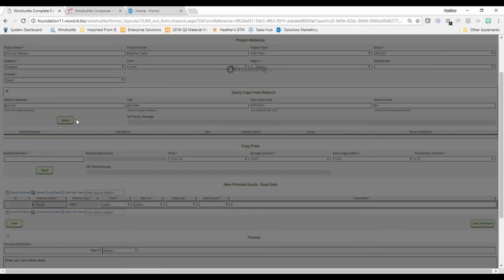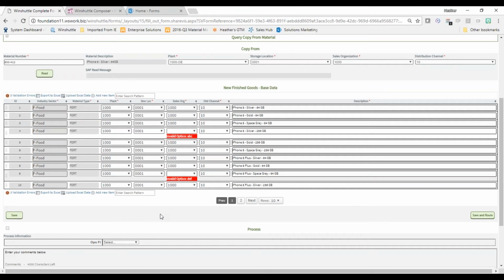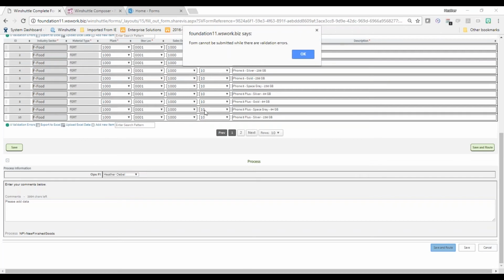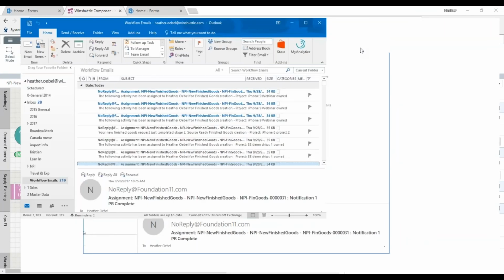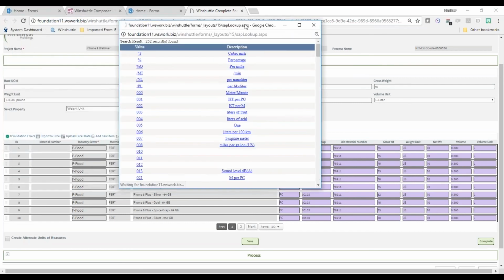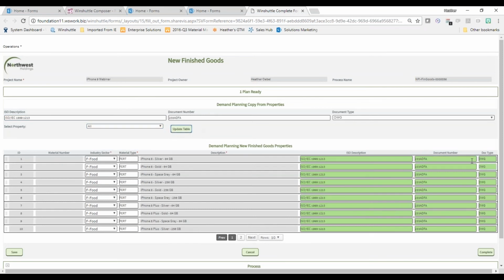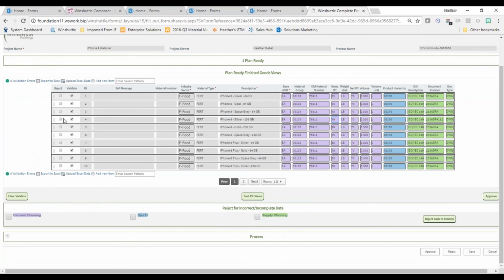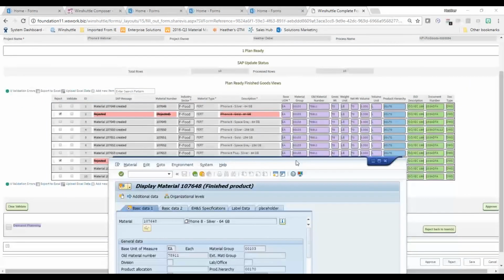Streamline New Product Introduction (NPI) - Process Demo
Find out how you can reduce your new product launch by 50% or more using Winshuttle.

Feel free to add your comments to the section below.

Winshuttle

Winshuttle software empowers business teams to make an impact through solutions that make it quick and easy to exchange data with SAP using Excel, streamline SAP business processes using forms and workflows, and improve data quality using data stewardship capabilities. Its business led, IT-enabled solutions enable users to automate processes and solve problems without compromising security or governance.